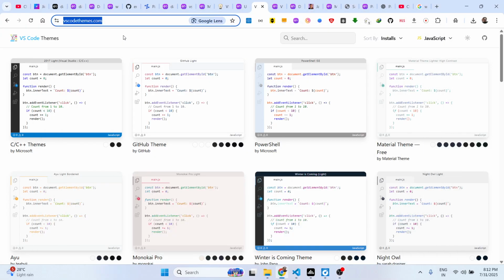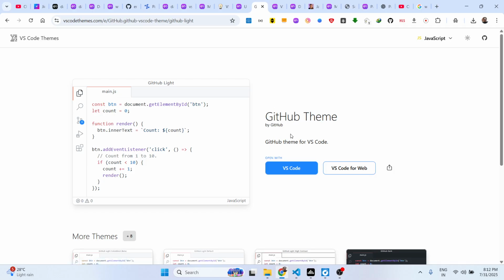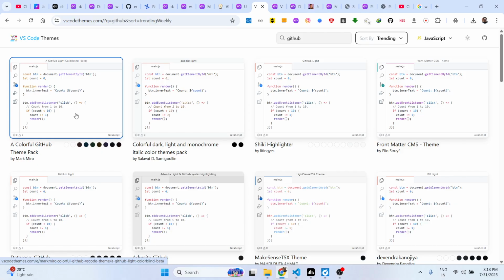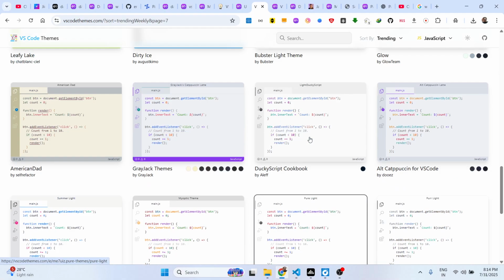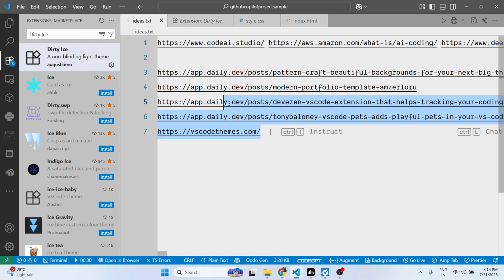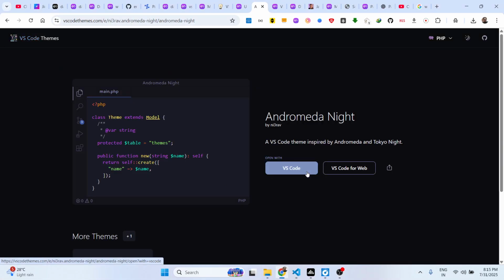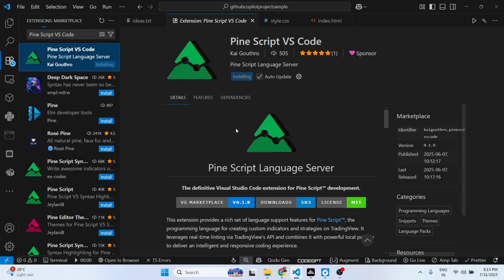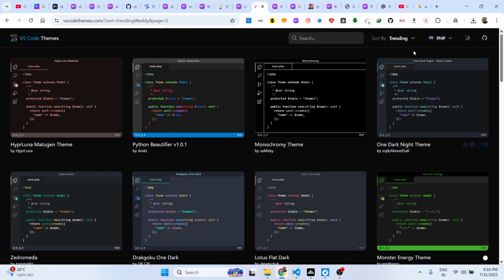This INSANE Website Contains UNLIMITED VSCODE Themes to Find & Explore